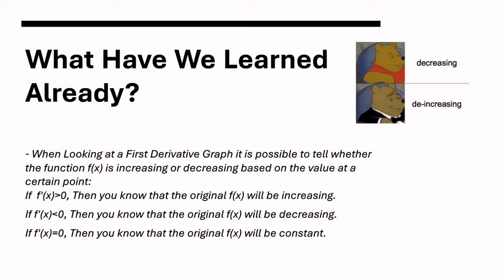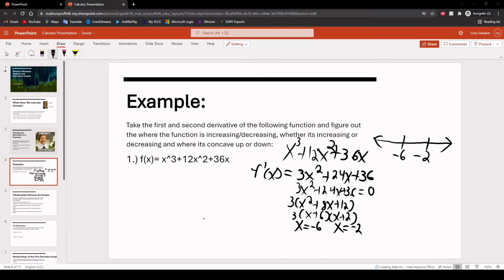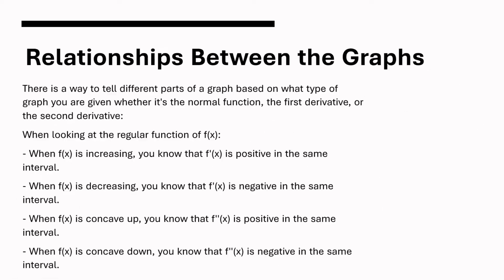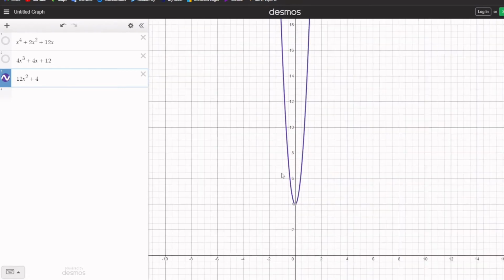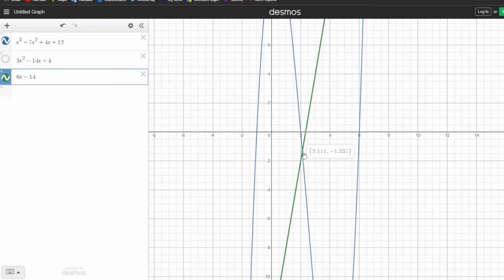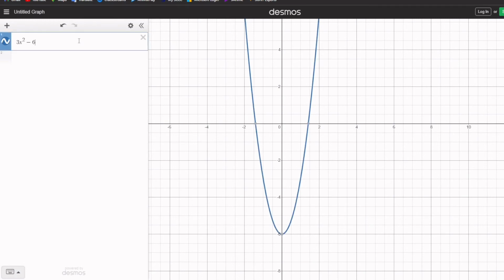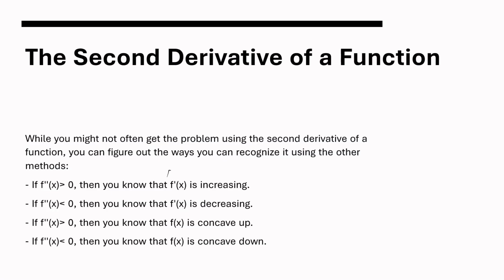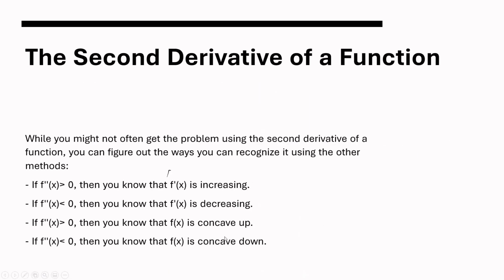Calculus 1 behaviors of derivative graphs